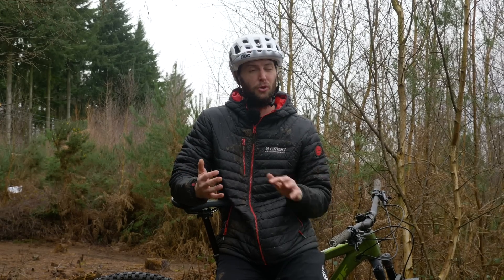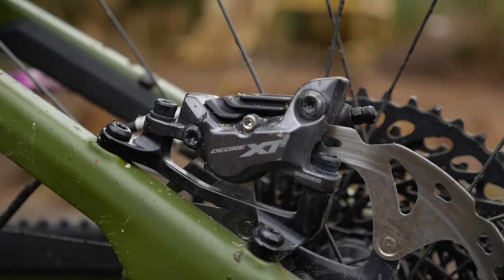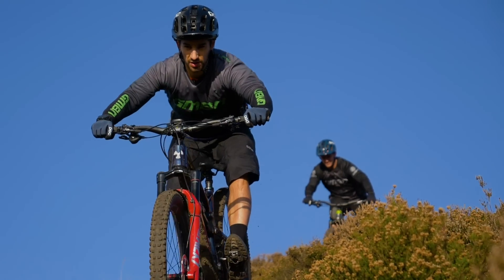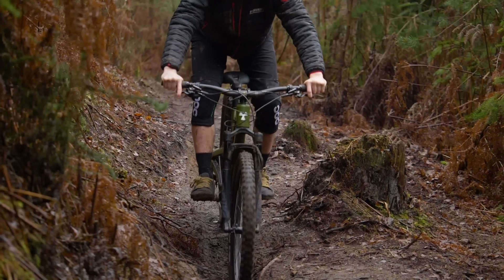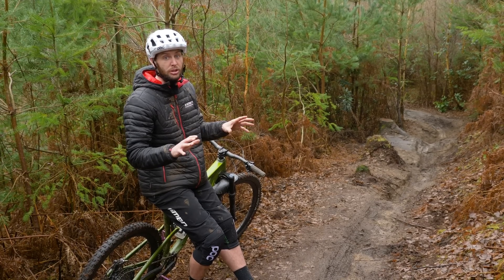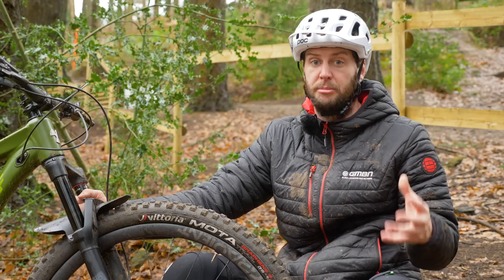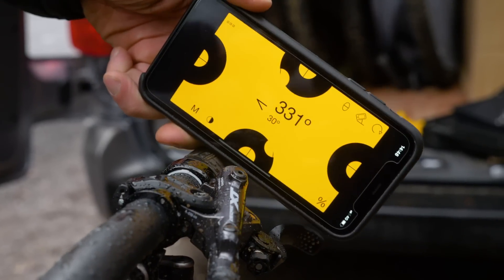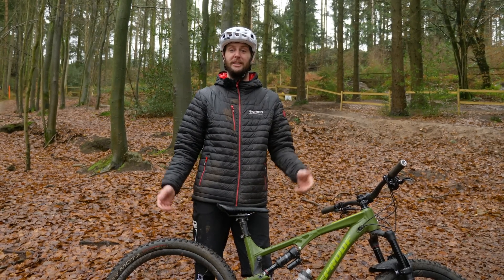How To Use Your Brakes Like A Pro Mountain Biker | MTB Braking Tips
Mountain Bike trails are full of tricky surfaces like mud and loose dirt that can be difficult to slow down on. Rich takes a look at all the different areas that affect braking and shows you how to improve your technique 🤘

What are your top braking tips?

If you'd like to contribute captions and video info in your language, here's the link 👍

Go Round - Dime Deep
I Just Know It - Carlton Lees
Lawd a Massi - Lou Ricard